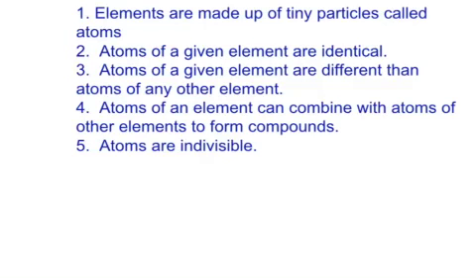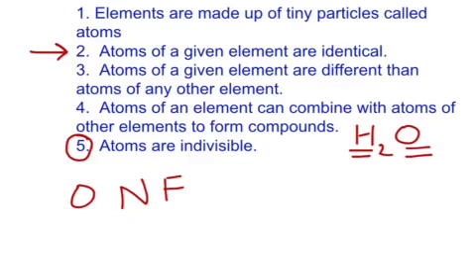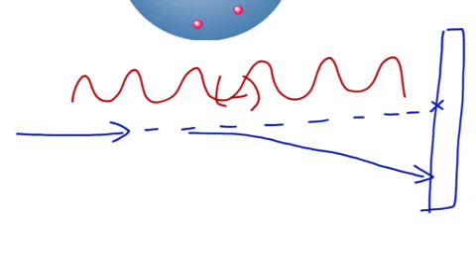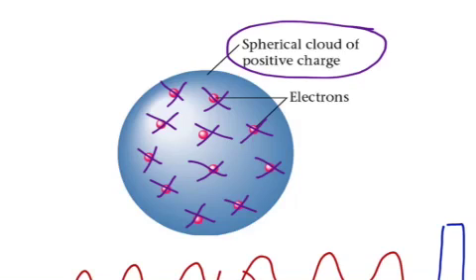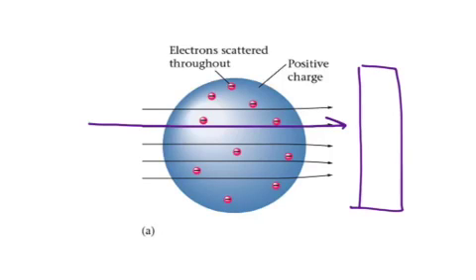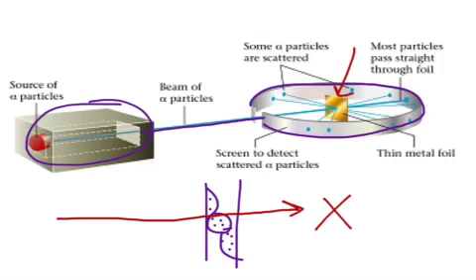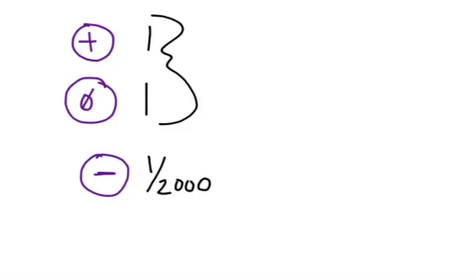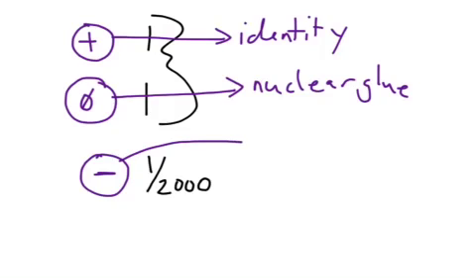Video 3-1 (scientists and atoms)